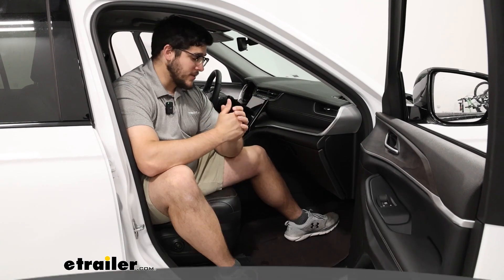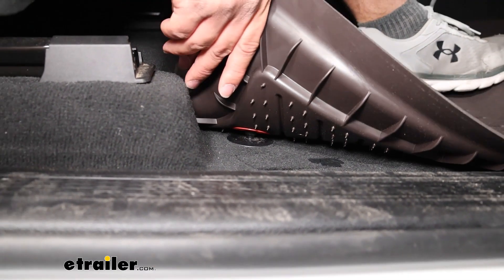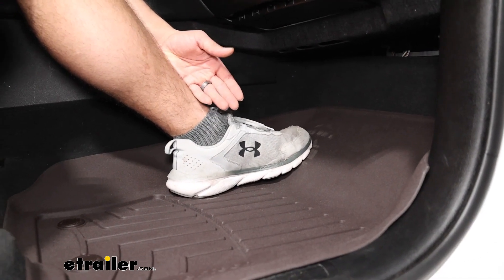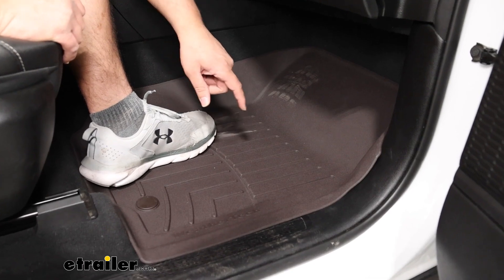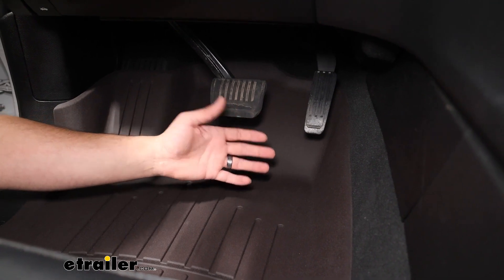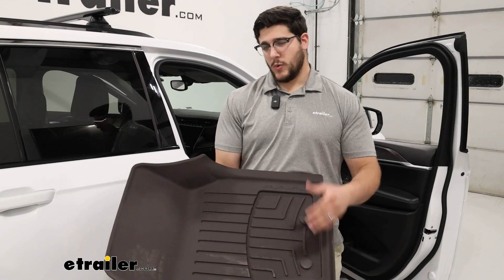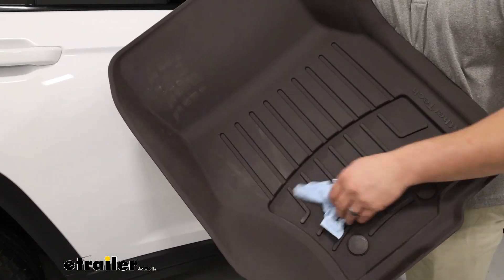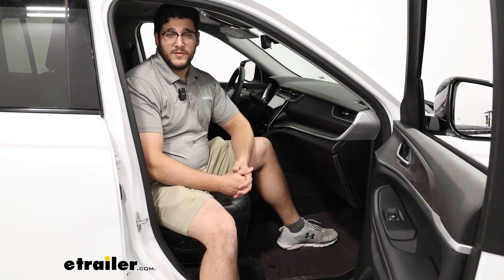Installation Guide for the WeatherTech HP Front Auto Floor Mats on a 2023 Jeep Grand Cherokee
Hi, Matt etrailer.  And today we're talking about the WeatherTech HP floor mats  in our 2023 Jeep Grand Cherokee.  Now this will be a great option for you  if you're looking for something  that's gonna have a ton of coverage to it  and it's gonna help keep a lot of debris  from getting inside your vehicle.  Because if you are working outside,  you're getting a lot of dirt, mud on your shoes,  you don't want that getting inside your vehicle.  So this is gonna be a great way to keep your vehicle clean.  So let's check 'em out.

What's gonna help this be a great fit  is gonna be these holes we have in the bottom.  And what that's designed to be used for  is the grab onto these anchor points.  You just press it down until it clicks into place,  give that good fit.  What's also gonna help give you a better fit  is also gonna be these nibs we have on the bottom.  These nibs are gonna grab onto your carpeting  to prevent this from sliding around.

With the HP design, it really gives us a nice fit.  This is straight outta the box  and with a lot of floor mats I get,  I usually have some spots where I still have some gaps,  but I'm really not seeing any with the fit we have today.  So I'm definitely liking that.  Also, you can see we have plenty of coverage  thanks to these high sidewalls.  This is just my foot resting here like normally,  but as you can see, there's plenty more room up here too,  even on the side of there, how high this goes up,  it's not gonna be very likely  for anything to fall in behind here.

And as you can priority notice,  we do have the cocoa color today.  I'm not a super huge fan of it.  I don't think it matches the interior that we have today,  but there are plenty of other color options on our website.  And this color might compliment the interior  of your Grand Cherokee a lot better,  but that's just gonna depend on  what your personal preferences are  and what the inside of your vehicle looks like.  But we're also gonna have these channels  that go all the way through.

And what these channels are designed to do is for any debris  to be caught in there or any spills to be caught in there.  And that's gonna run off  into this larger section right here.  The larger section does have these raised surfaces,  and those raised surfaces are designed  to help keep your feet away from any of that debris in here.  And here is the driver's side, just to give you a look at it  because it's gonna have all the same features  as the passenger side,  but just give you an idea of how everything's gonna work.  We're gonna get plenty of coverage behind those pedals,  which I think is really important  because if you do have anything on your boots  or shoes, that's definitely gonna come off  when you are using your pedals.  And this area where you can rest your foot too  is gonna be really well covered.  Now it is a little bit loose right now,  but it's really not that much of an issue  because I think if you are resting your foot  here over time, and this is sitting inside your vehicle,  that's really gonna form across those contours  to give you a really nice snug fit.  WeatherTech does have a lot of other options too.  With this option right now  we do have a little bit of flex to it  that's not super flexible,  but there is some bend there.  And honestly, I think that's great  because you don't have nothing too rigid  where it's gonna be difficult to take in and out,  but you don't have anything too flexible  where it's gonna have a lot of spills  when you do take it out of there.  Like I said, WeatherTech has some more flexible options.  They also have some more rigid options,  but in my personal opinion,  this is gonna be the pick for me.  But cleaning it, it's pretty easy to do.  As you can see, I left some marks behind  and just come back my finger.  I can take off a majority of that,  but if you're looking for something  that has a little bit more cleaning capabilities to it  or you just have more of a heavy duty spill  or some gunk on there, you can grab a rag,  just wipe off a majority of that.  Best case though, is just taking it outside,  grabbing the hose, just hosing it down some,  wiping off any of that debris and letting it dry.  And afterwards you can put it back inside your vehicle  as good as new.  Overall, I think this is gonna be one of the best options  for your front row seats  so this keep any of that debris from gettin